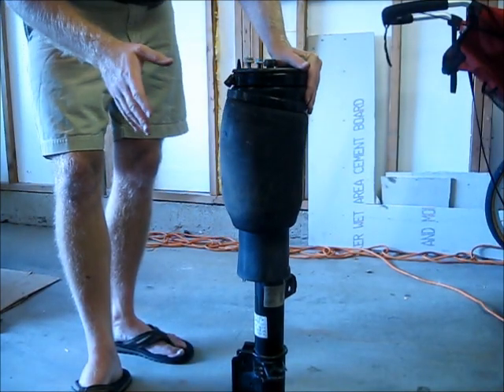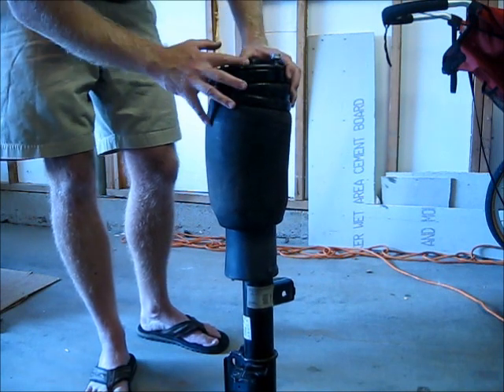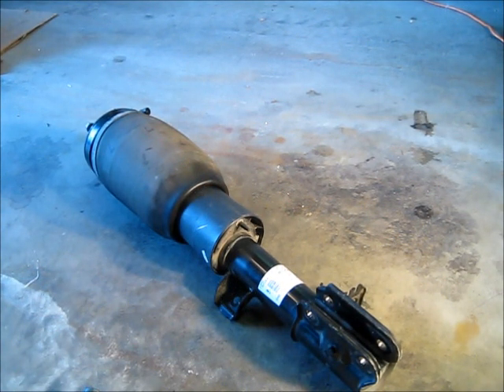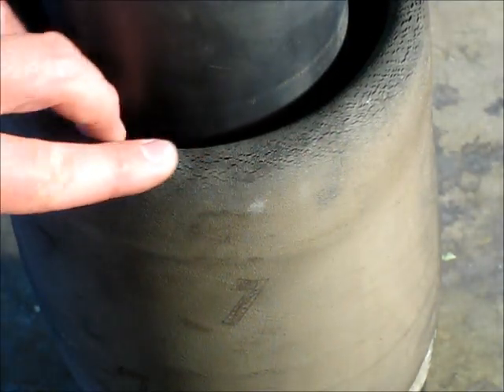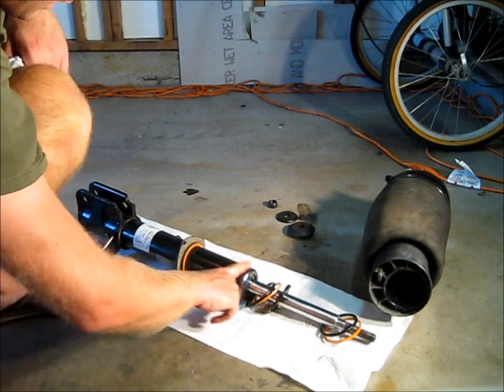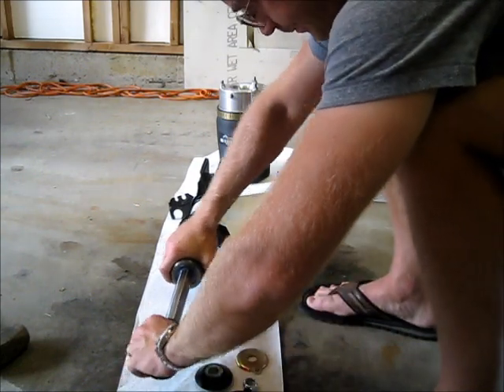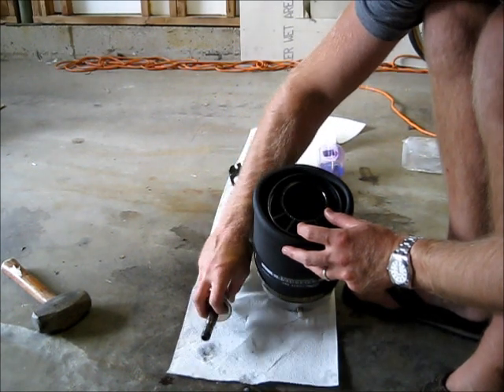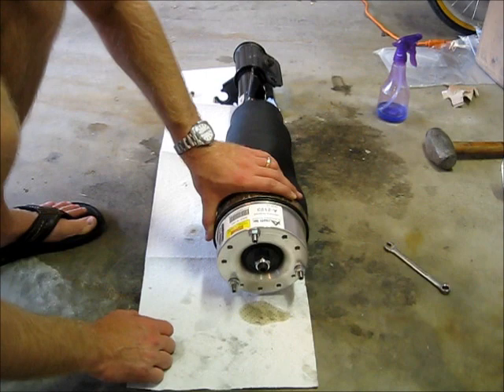L322 Range Rover - Air Spring Assembly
How to disassemble and reassemble the L322 Range Rover Air Spring and refit an Arnott Air spring bellows. copyright